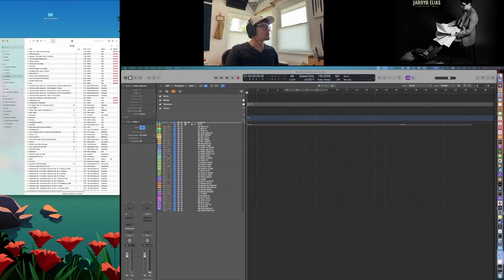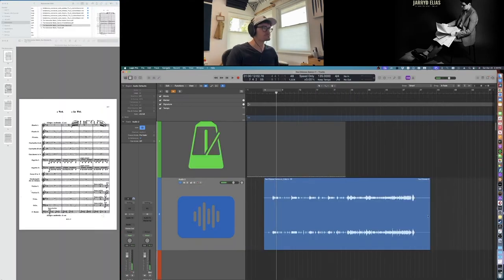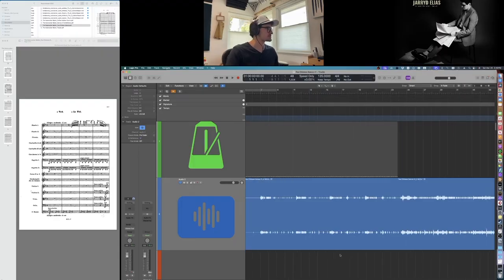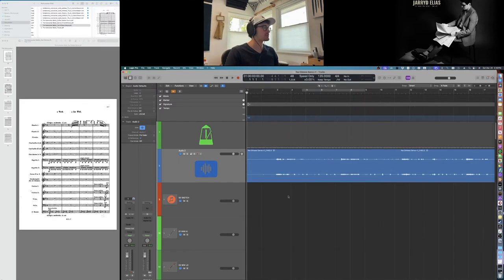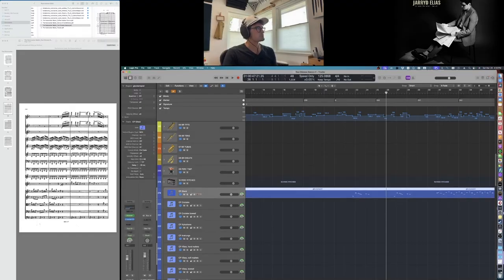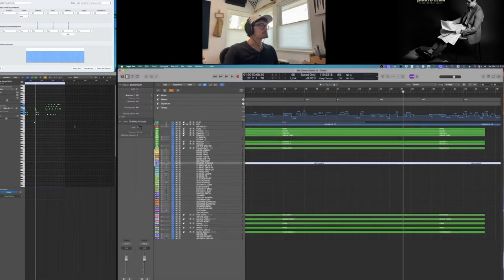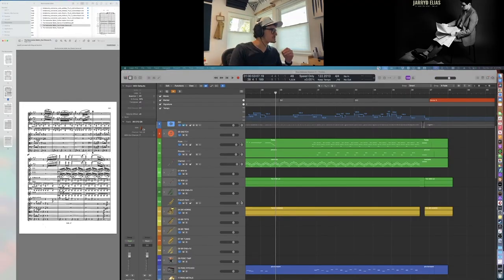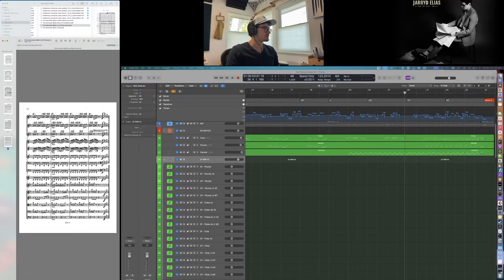Mockups & Convos - Tea: Chinese Dance (Pt. 1)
In this video, I’m creating a MIDI mockup of “Tea: Chinese Dance” from The Nutcracker by Pyotr Ilyich Tchaikovsky.

Mockups like this are always a reminder of how much nuance lives in phrasing, dynamics, and orchestral balance... Even in a piece that feels deceptively simple, and may contain some orchestration that is ill-advised for a recording studio setting!

JARRYD ELIAS
Composer | Orchestrator | Percussionist